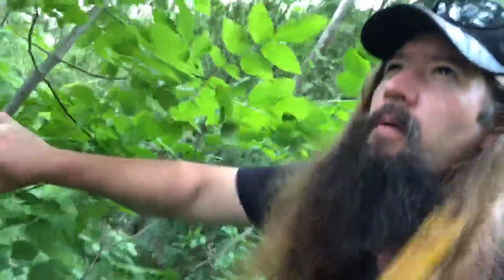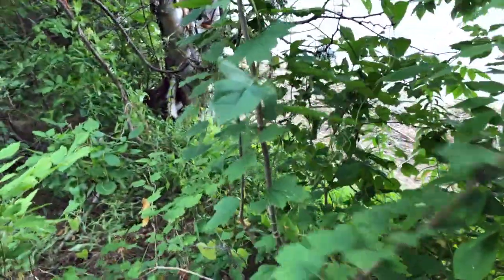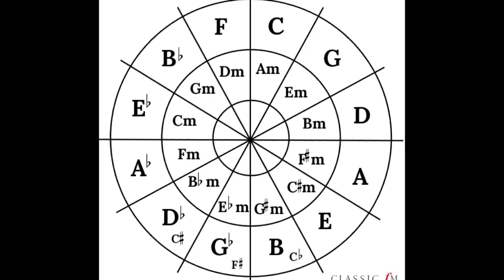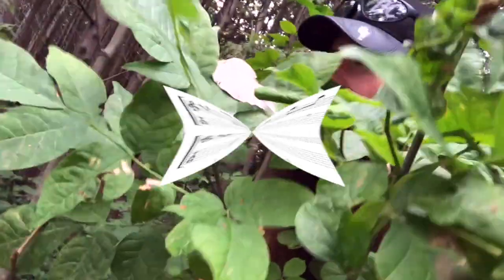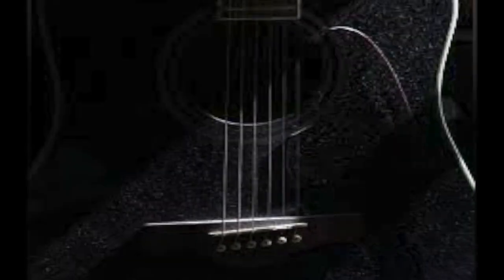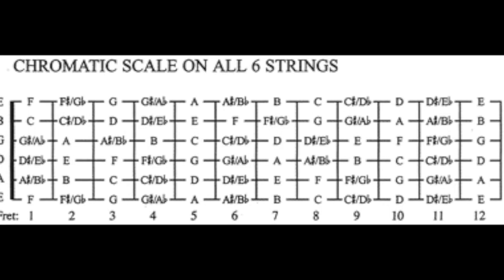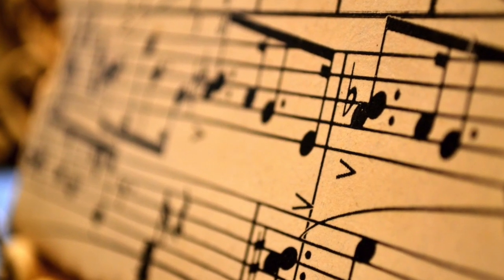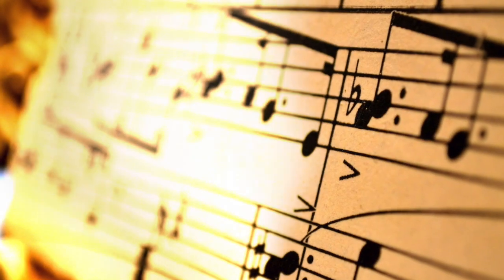Ultimate Music Theory Crash Course!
This video is the Ultimate Music Theory Crash Course! Inside you'll learn the essential components and tools to take your musicianship to the next level. Get the tab for each example below!

First up is Intervals. An interval is simply the distance between two notes. C-C# for instance, is a minor second. C-D is a major second.

Scales, are simply a combination of intervals separating an octave. We'll be learning the major scale and the minor pentatonic scale.

Next is Chords. Chords are a combination of intervals. Major chords include the 1st, 3rd and 5th. Minor chords have a 1st, b3 and 5th.

Key signatures is an important concept for every musician to learn. Key signatures tell you what notes are in what keys. Kinda like a musical road map. Very helpful for crushing those killer solos.

Modes are just scales. Each containing a unique sound. Learn the chord progressions as well as the scales.

Ultimate Music Theory Crash Course! Tab

Gear:
 i-phone X, Ibanez Universe 7 string, Fractal Audio Axe Fx II, irig, Amplitude, Matrix GT1000 Power Amp. BlackStar Artisan 4x12 Cab. Shred Fangers from endless hours of toil.